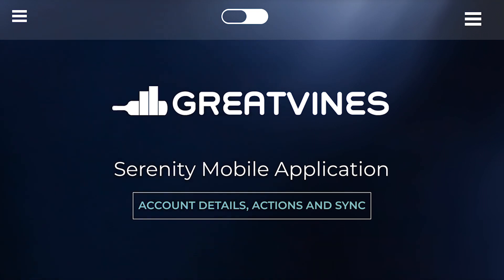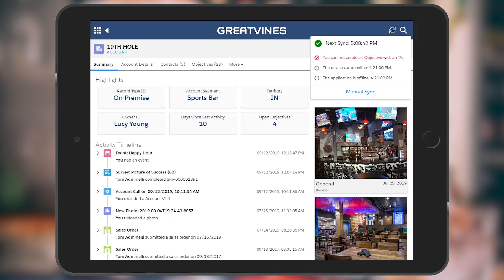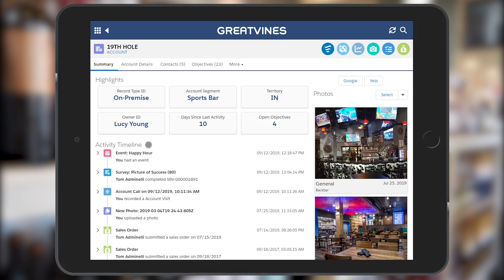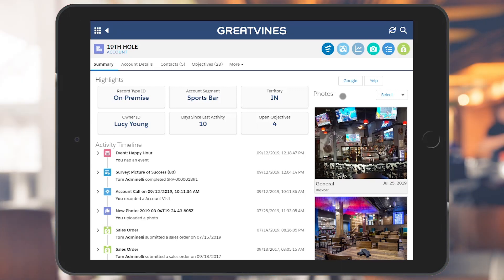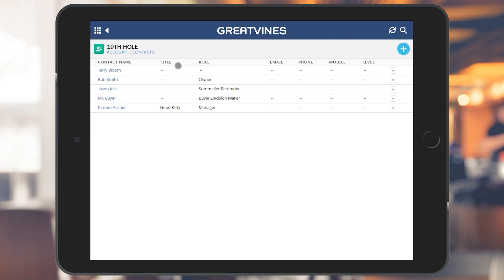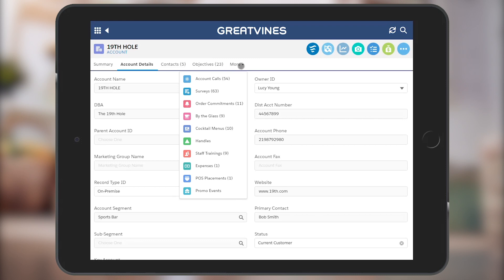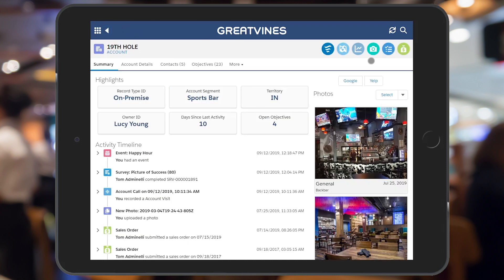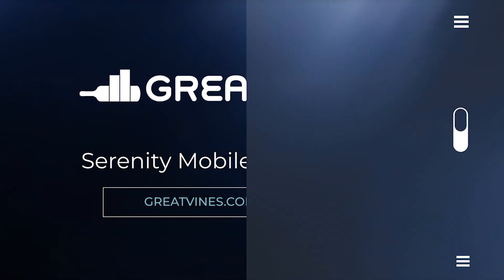GreatVines Serenity Mobile - Account Details, Action Buttons and Sync